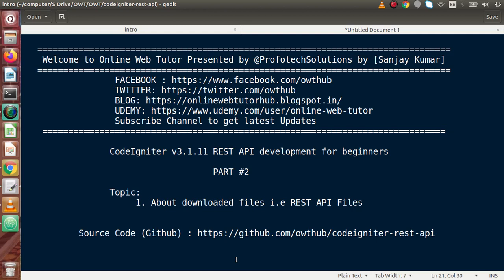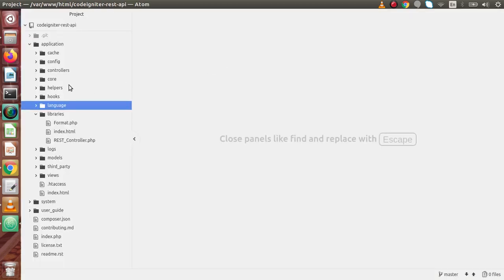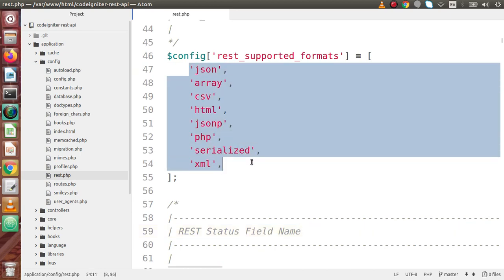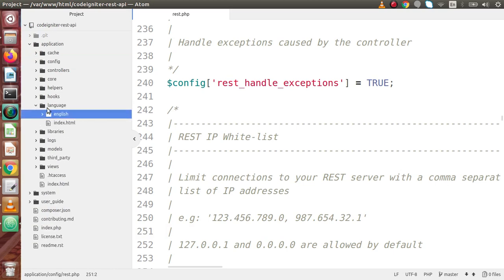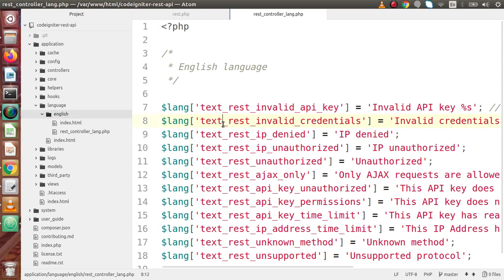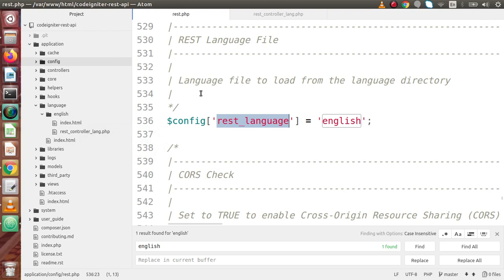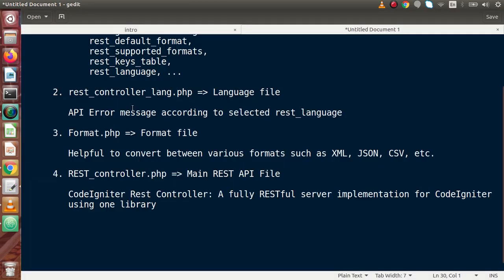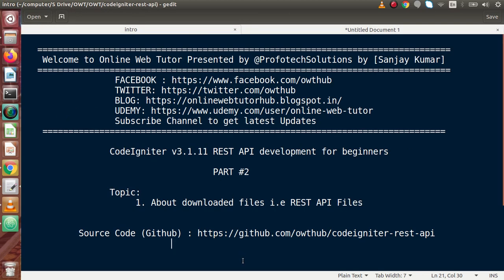Learn CodeIgniter (v3.1.11) Rest API Development for beginners #2 About REST API downloaded files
In this video we'll see:

ABOUT THE REST API DOWNLOADED FILES

To make CodeIgniter a Web Rest API Server we need to download 4 files and set inside the
    application:

    CodeIgniter Project (3.1.11)

      /application

        /config

             rest.php

        /libraries

             Format.php

       REST_Controller.php

       /language

          /english

             rest_controller_lang.php

      1. rest.php = Configuration file

         API configuration settings file:
             rest_default_format,
       rest_supported_formats,
       rest_keys_table,
       rest_language, ...

      2. rest_controller_lang.php = Language file

         API Error message according to selected rest_language

      3. Format.php = Format file

         Helpful to convert between various formats such as XML, JSON, CSV, etc.

      4. REST_controller.php = Main REST API File

         CodeIgniter Rest Controller: A fully RESTful server implementation for CodeIgniter
         using one library